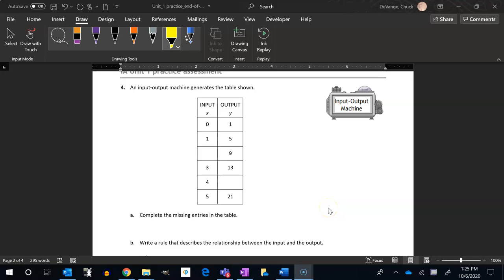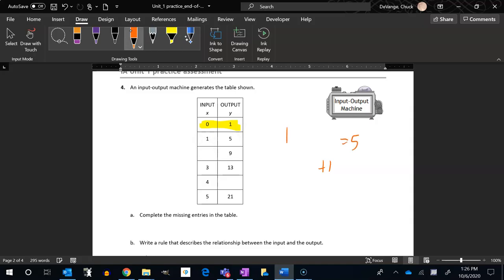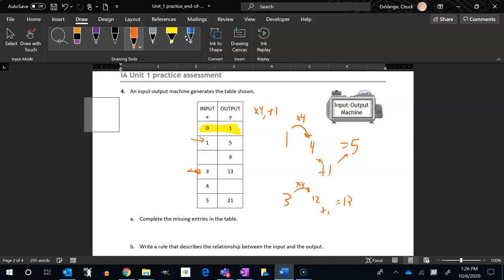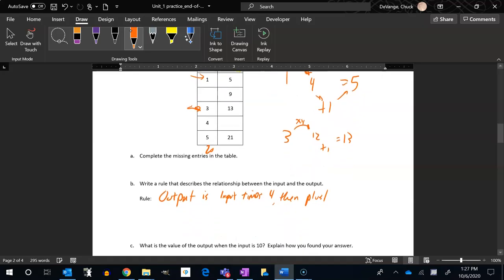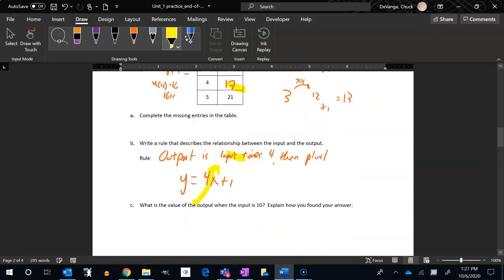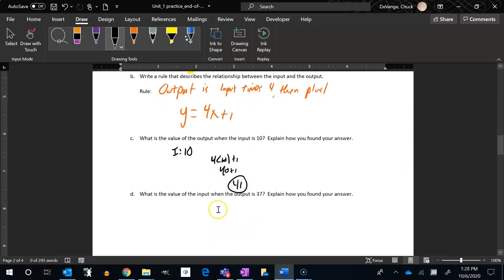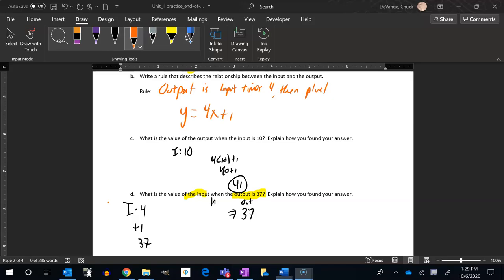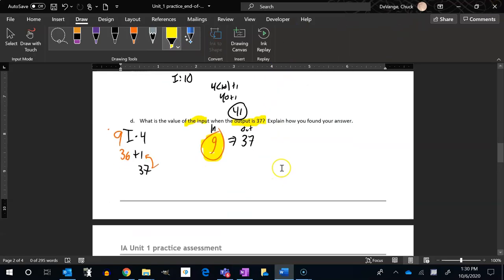IA U1 PA 04